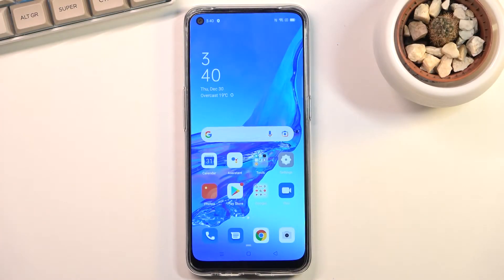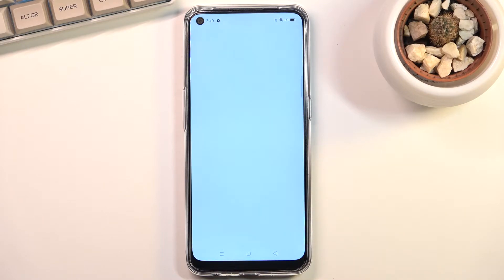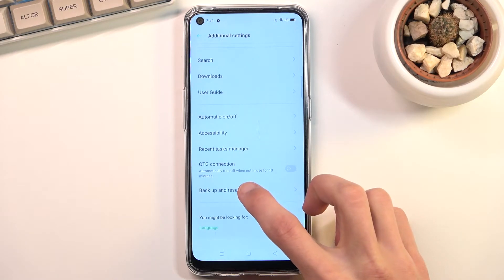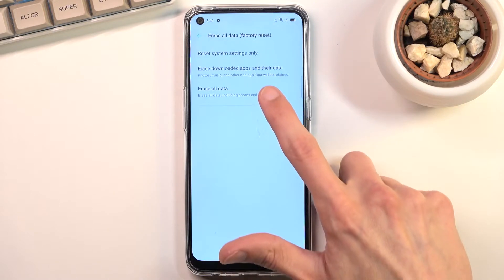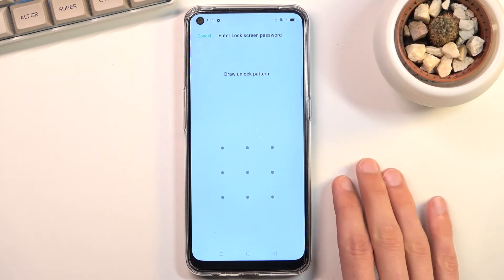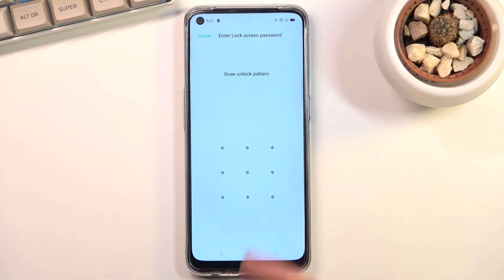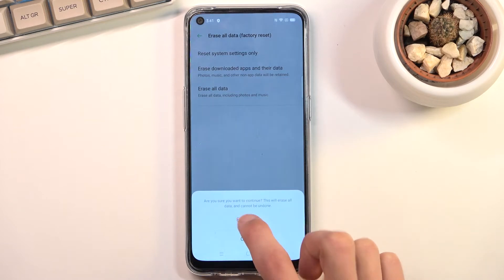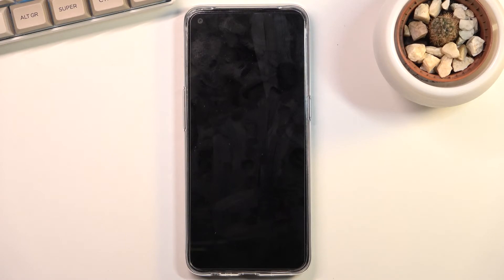How to Hard Reset OPPO A53s G5 via Settings - Wipe All Data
Learn more about OPPO A53s G5
If you want to hard reset your OPPO A53s G5, just follow these steps. In this video, our expert shows you how to enter the main settings and how to reset your phone. Before you do this, make a backup! It will wipe everything and restore it to factory defaults!
How to hard reset OPPO A53s G5? How to factory reset OPPO A53s G5? How to bypass screen lock in OPPO A53s G5? How to restore OPPO A53s G5? How to wipe data on OPPO A53s G5? How to delete all data on OPPO A53s G5? How to master reset OPPO A53s G5? Where to find general settings on OPPO A53s G5? Where to find settings on OPPO A53s G5?